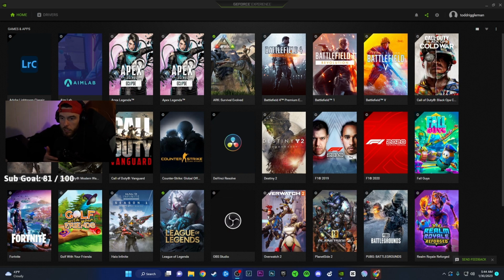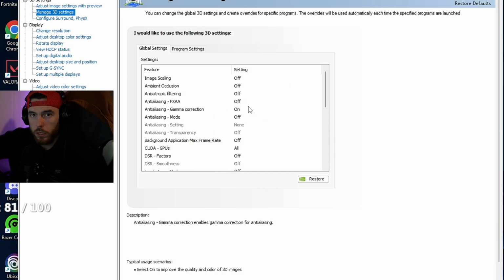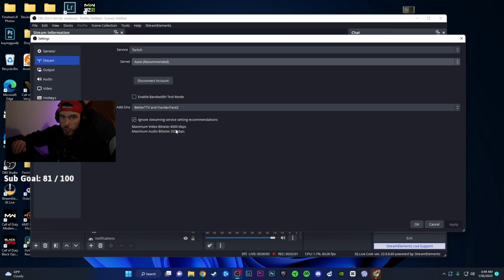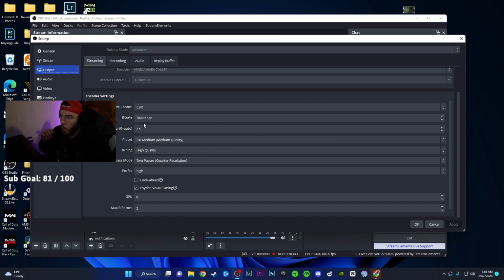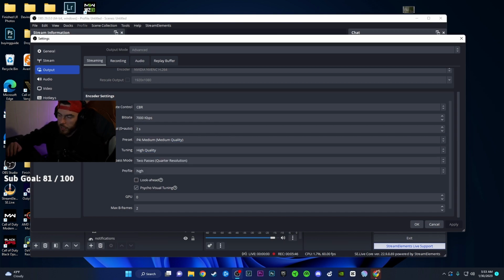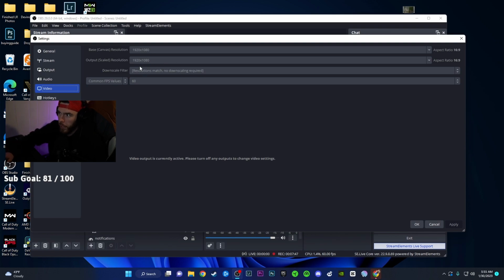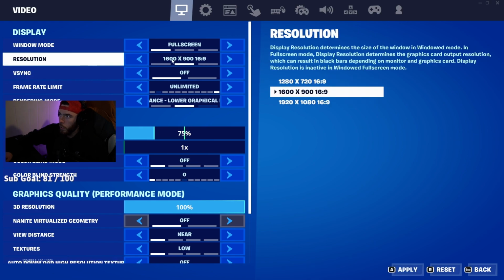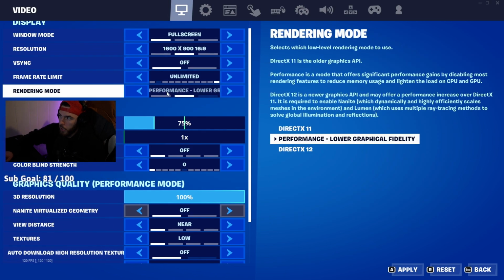How to Boost FPS on Single Streaming PC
Fortnite FPS Boost,
Fortnite streaming,
fortnite item shop,
fortnite event,
fortnite live,
fortnite season 3 chapter 2,
fortnite season 4,
fortnite cars,
fortnite montage,
fortnite song,
fortnite aquaman,
fortnite apple,
fortnite animation,
fortnite aimbot,
fortnite aquaman challenges,
fortnite asmr,
fortnite arena,
fortnite apple skin,
a fortnite short film,
a fortnite dance,
a fortnite game,
a fortnite movie,
a fortnite roleplay,
a fortnite video,
fortnite battle pass,
fortnite birthday,
fortnite black panther,
fortnite banned,
fortnite bounce on different dog toys,
fortnite box fights,
adam b fortnite,
callum b fortnite,
cardi b fortnite,
gate b fortnite,
o.b fortnite,
rich b fortnite montage,
adam b fortnite prank,
danny b fortnite,
fortnite chapter 2 season 3,
fortnite channel,
fortnite challenges,
fortnite chapter 2 season 4,
fortnite custom matchmaking,
fortnite cars update,
fortnite cars trailer,
c fortnite videos,
c fortnite montage,
c fortnite emmy,
c fortnite jay,
andy c fortnite,
gate c fortnite,
fortnite dance,
fortnite doomsday event,
fortnite deathrun,
fortnite deathrun code,
fortnite dance on top of different sentinel,
fortnite deadpool,
d fortnite dance,
d fortnite digga,
dan d fortnite,
glorious model d fortnite,
initial d fortnite,
danny d fortnite song,
sir d fortnite,
dan d fortnite playground,
fortnite emotes,
fortnite event countdown,
fortnite event live,
fortnite editing course,
fortnite escape room,
fortnite edit course code,
fortnite event explained,
e fortnite montage,
e fortnite live,
e fortnite guy,
e fortnite downtown drop,
e fortnite punch card,
a.x.e. fortnite,
galaxy tab e fortnite,
xbox 360 e fortnite,
fortnite funny,
fortnite fall guys code,
fortnite first person,
fortnite fails,
fortnite flare gun,
f fortnite fashion shows live,
f fortnite songs,
f fortnite fashion show,
f fortnite tik tok,
f fortnite item shop,
f fortnite live,
f fortnite dances,
f fortnite videos,
fortnite gameplay,
fortnite glitches,
fortnite guy,
fortnite groot challenges,
fortnite galaxy cup,
fortnite game,
fortnite girl voice trolling,
g fortnite montage,
polo g fortnite montage,
ron g fortnite,
danny g fortnite,
sheff g fortnite montage,
gen g fortnite,
flex polo g fortnite,
rog strix g fortnite,
fortnite hide and seek,
fortnite hulk smashers,
fortnite horror map,
fortnite highlights,
fortnite hackers,
fortnite highground retake,
fortnite hacks,
fortnite horror map code,
h fortnite montage,
junior h fortnite,
tirando la h fortnite montage,
multilaser h fortnite,
scar h fortnite,
train h fortnite,
triple h fortnite,
pop-_-h fortnite,
fortnite item shop live,
fortnite is dying,
fortnite in real life,
fortnite intro,
fortnite iron man,
fortnite item shop september 5 2020,
fortnite item shop prediction,
i fortnite montage,
i fortnite item shop,
i fortnite montage lil skies,
i fortnite live,
i fortnite channel,
i fortnite fashion shows,
i fortnite song,
i fortnite￼,
fortnite jules,
fortnite jennifer walters challenge,
fortnite joker,
fortnite juice wrld,
fortnite jelly,
fortnite jennifer walters office,
fortnite jennifer walters vases,
fortnite joker skin,

tamilan j fortnite,
fortnite kid,
fortnite kit,
fortnite kraken event,
fortnite's kinda dying,
fortnite keyboard and mouse,
fortnite keybinds,
fortnite live event,
fortnite live stream,
fortnite leaked skins,
fortnite leaks,
fortnite live fashion show,
fortnite live event countdown,
fortnite live item shop,
fortnite mobile,
fortnite music,
fortnite memes,
fortnite movie,
fortnite montage songs,
fortnite map,
fortnite moments,
m fortnite montage,
my fortnite locker,
my fortnite account,
my fortnite settings,
my fortnite account got hacked,
my fortnite progression,
my fortnite account got banned,
my fortnite montage,
fortnite new season,
fortnite new update,
fortnite ninja,
fortnite nexus war,
fortnite nintendo switch,
fortnite new map,
fortnite new item shop,
fortnite new battle pass,
n fortnite chapter 2,
f.n fortnite montage,
ace-n fortnite live,
cars in fortnite,